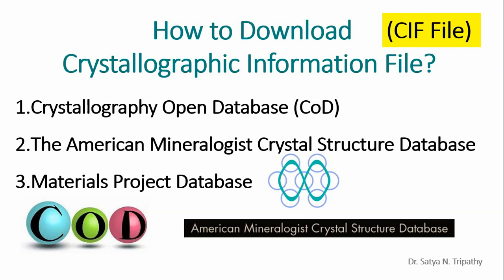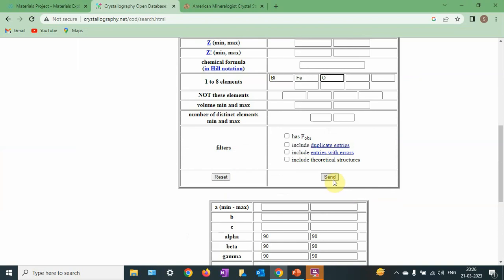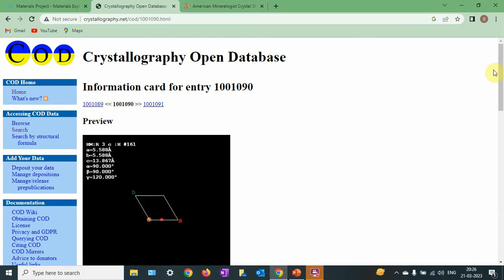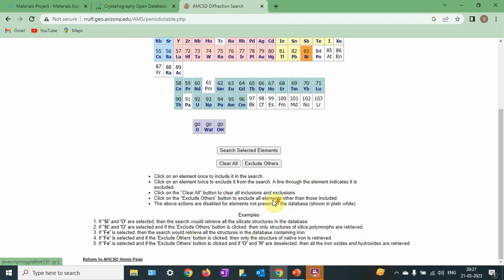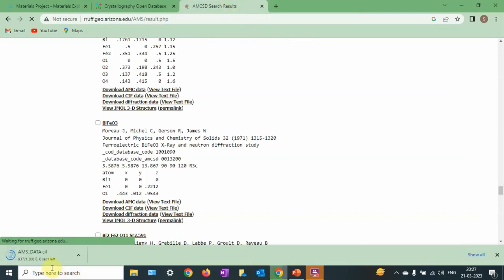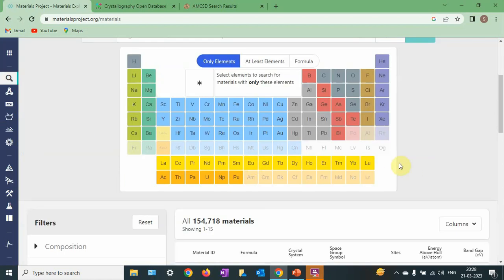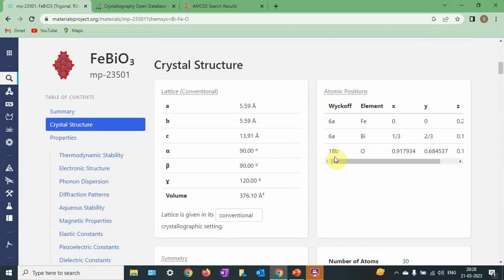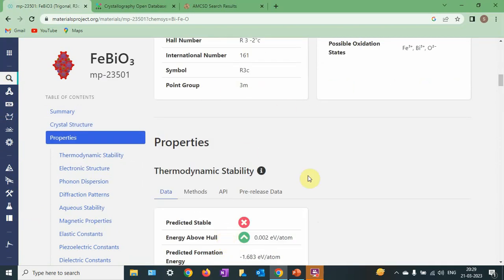Download Crystallographic Information File (CIF File) for Rietveld Refinement